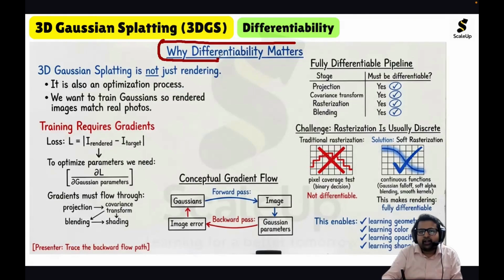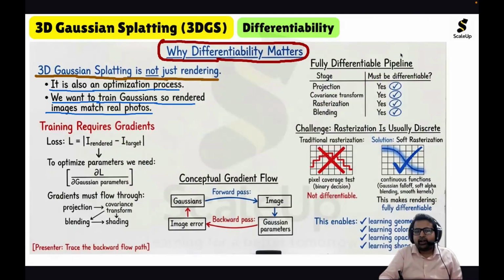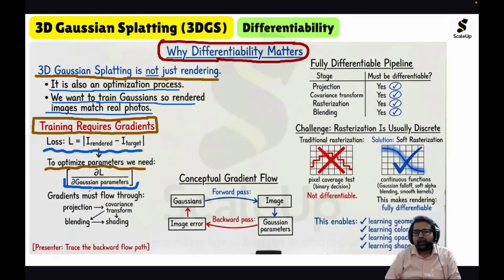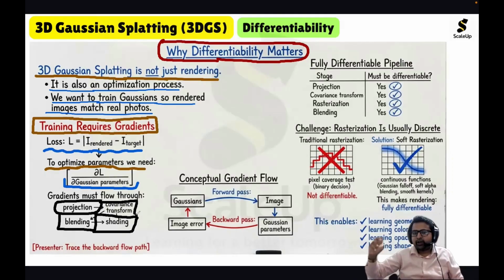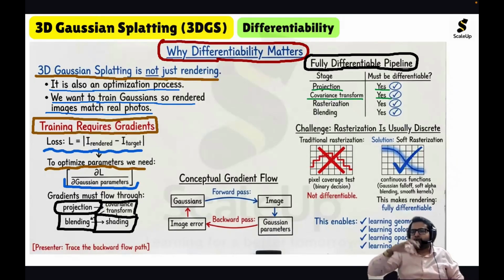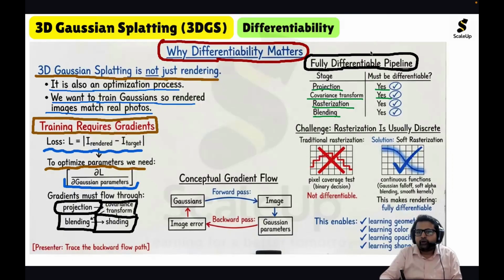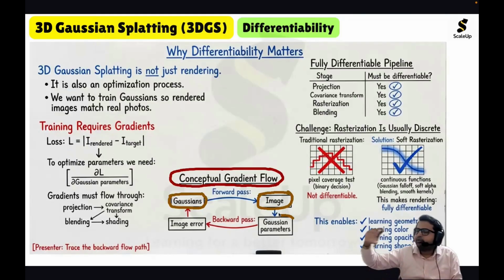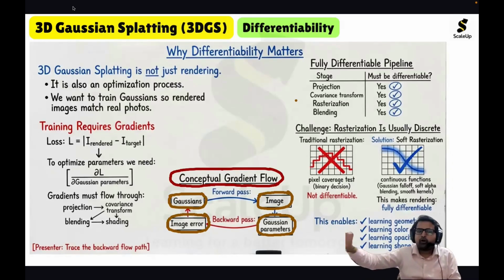Differentiability Explained in 3D Gaussian Splatting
Unlock the real power behind 3D Gaussian Splatting — it's not just rendering, it's optimization through differentiability.

In this video, we break down why differentiability matters and how it enables learning in modern neural rendering pipelines.

We explore how Gaussians are trained to match real images using gradients, and why every step of the rendering pipeline must be differentiable.

✔ Why 3D Gaussian Splatting is an optimization problem
✔ The role of gradients in training
✔ How loss functions guide learning
✔ Why traditional rasterization fails for learning
✔ How soft rasterization solves differentiability issues
✔ Full forward and backward gradient flow explained

Loss Function

Gradient Requirement

Gaussian parameters

To make this work, gradients must pass through:
Projection
Covariance transformation
Rasterization
Blending
Shading

⚠️ The Core Challenge
Traditional rasterization uses binary decisions (pixel covered or not), which makes it non-differentiable.

✅ The Solution: Soft Rasterization

Instead of hard decisions, we use:
- Gaussian falloff
- Smooth alpha blending
- Continuous kernels

This enables a fully differentiable rendering pipeline.

🔁 Gradient Flow Intuition
Forward Pass:
Gaussians → Rendered Image

Backward Pass:
Image Error → Gaussian Parameters

Differentiability enables learning:
✔ Geometry
✔ Color
✔ Opacity
✔ Shape

If you're interested in Neural Rendering, Computer Vision, or Graphics, this concept is fundamental.